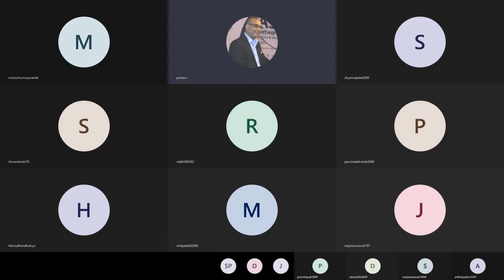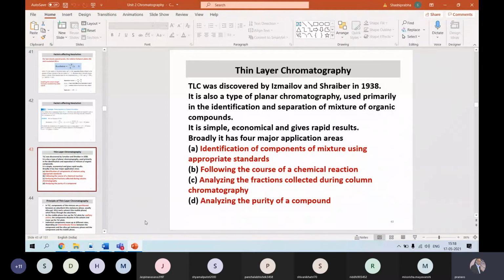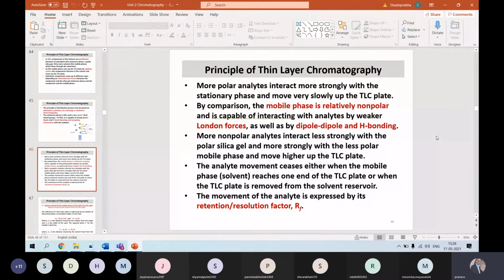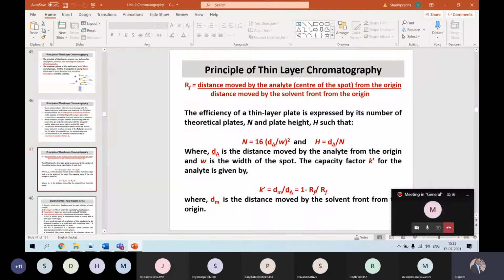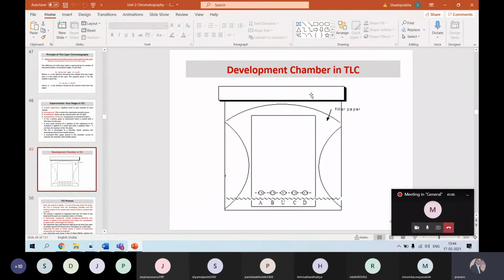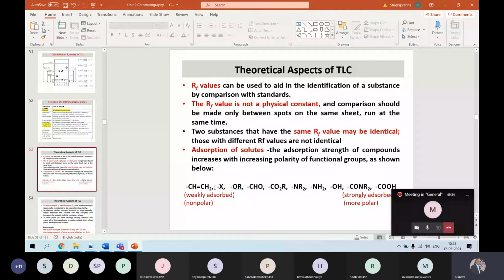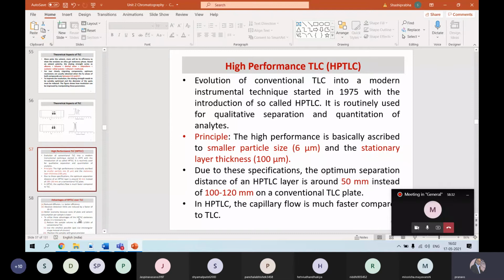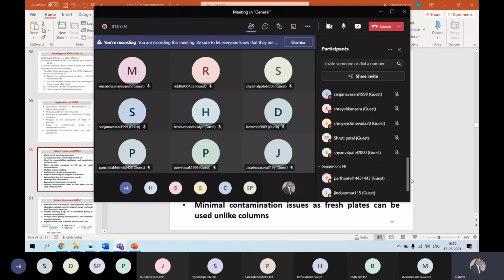Chromatography TLC (pranavs)